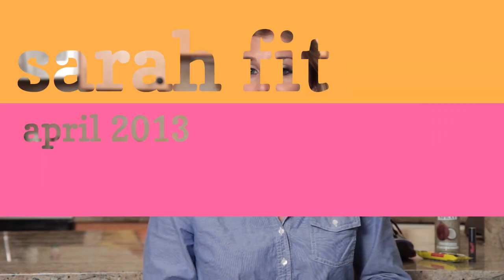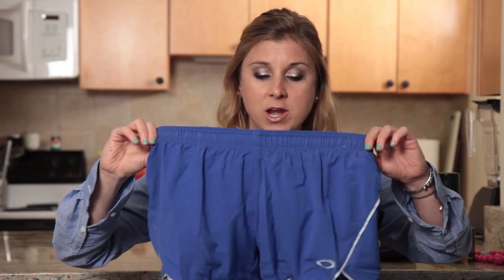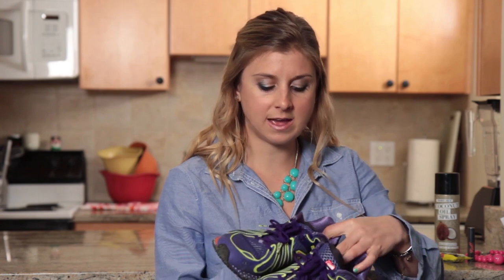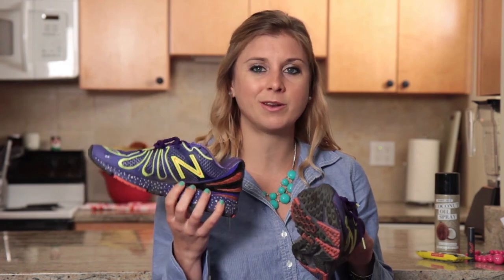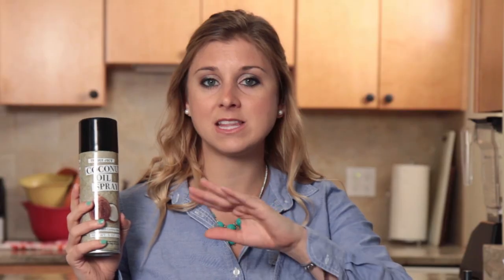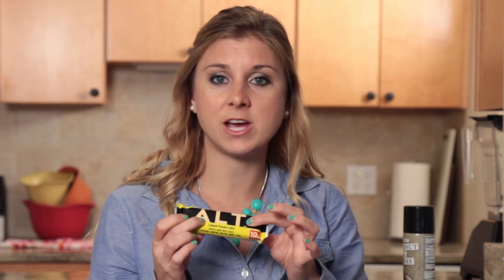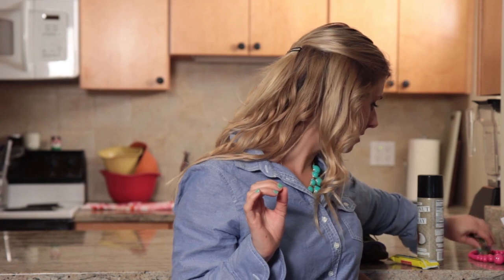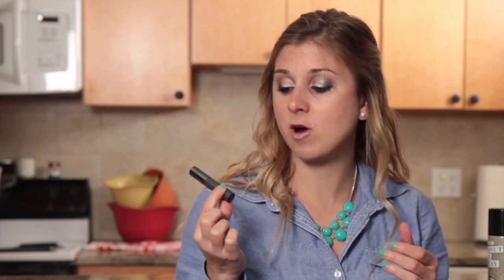April Beauty & Fashion Favorites 2013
My makeup favorites are featured along with new fitness and food finds!

Alt Bar by Lara Bar
They're Real by Benefit
New Balance 890's
Oakley Running Short

Bauble Bar did provide me with the necklace for the giveaway but I was not compensated to feature any of these products. I was either sent to test or bought on my own as stated in the video :)